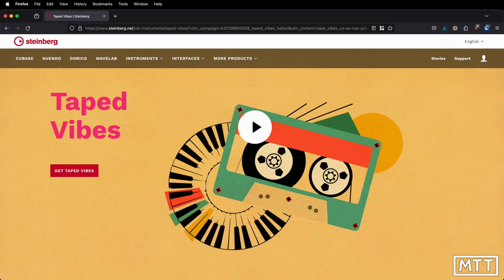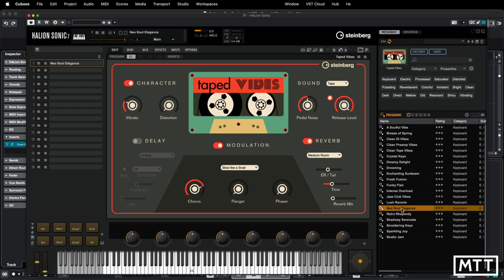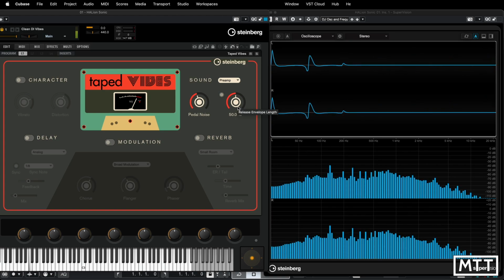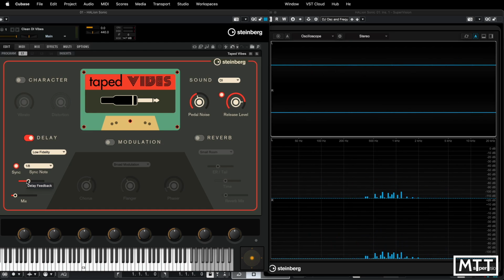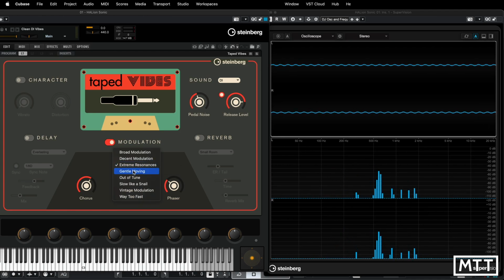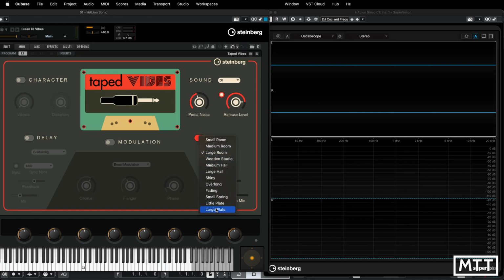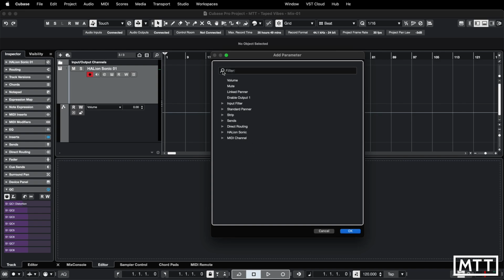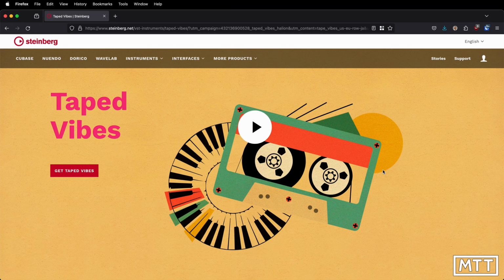Free Synth: Taped Vibes Electric Piano for Halion Sonic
In this video, I look at Steinberg's (currently) free Taped Vibes for Halion Sonic.

Section Timings:
00:00 - Intro
00:55 - First Look
01:54 - Preset: Funky Flair
02:27 - Preset: Neo Soul Elegance
02:55 - Controls: Sound
05:29 - Controls: Character
06:11 - Controls: Delay
09:22 - Controls: Modulation
12:00 - Controls: Reverb
13:07 - Quick Controls & MIDI
14:56 - Automation
17:02 - Summary